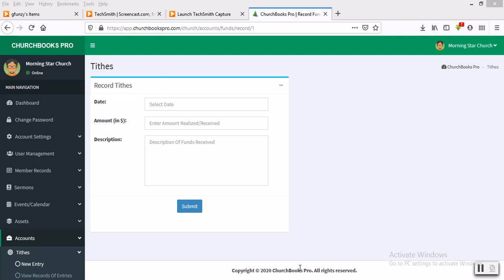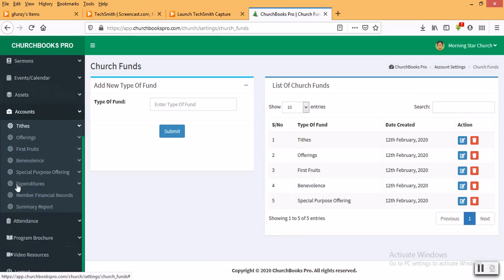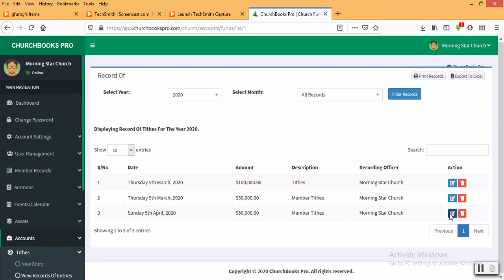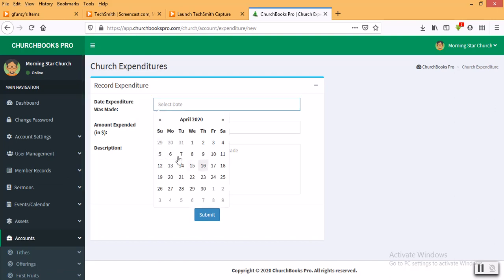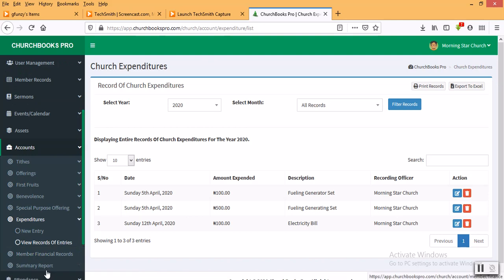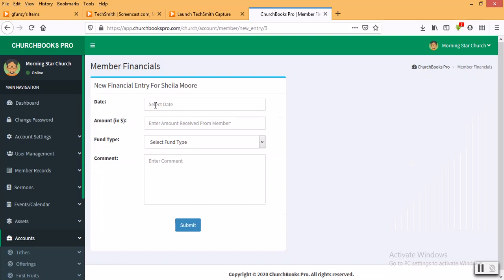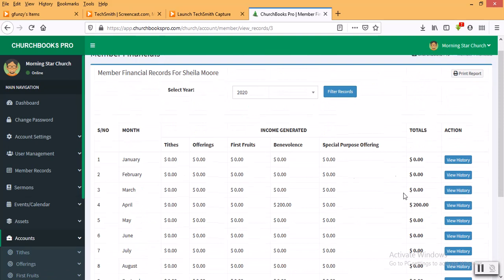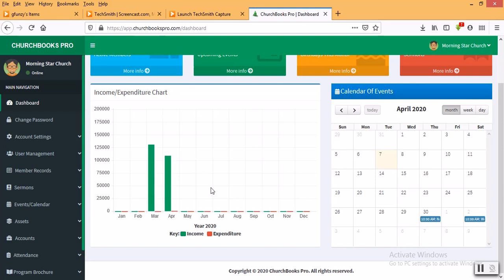8. ChurchBooksPro - Church Account Management